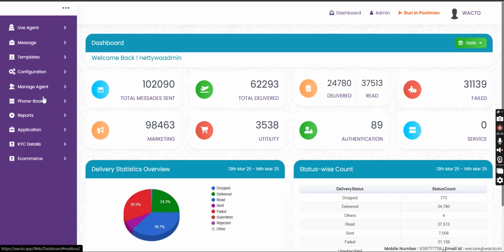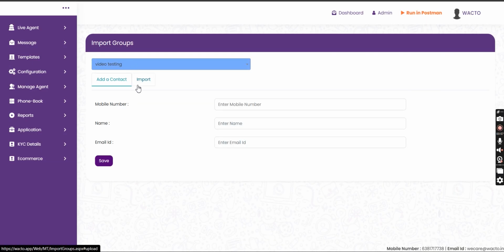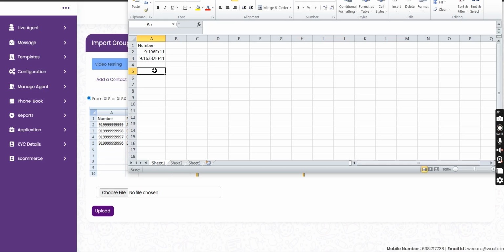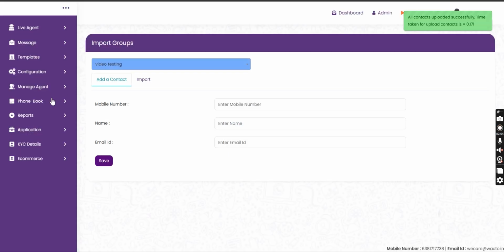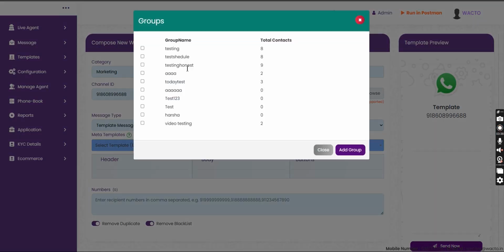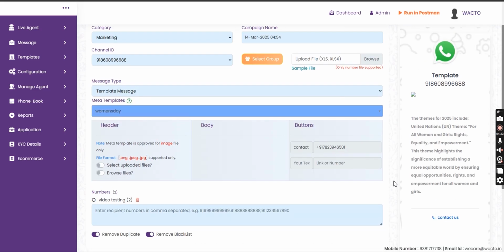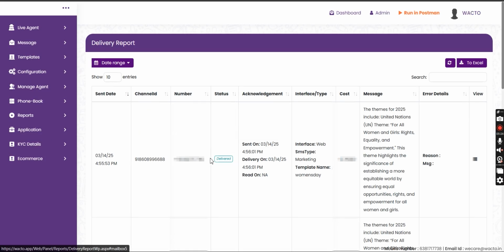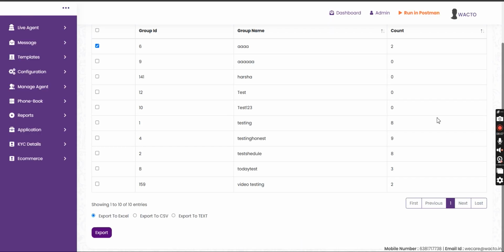How to Use Phonebook to Send WhatsApp Broadcast Messages via WACTO | Nettyfish Solutions